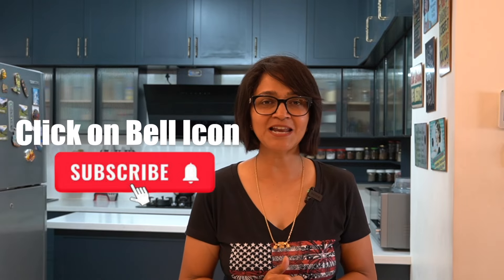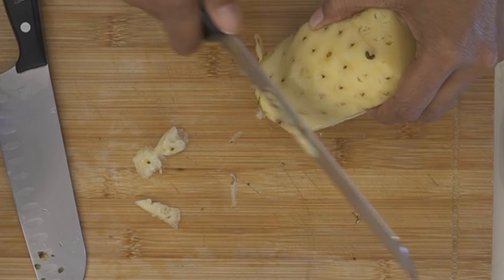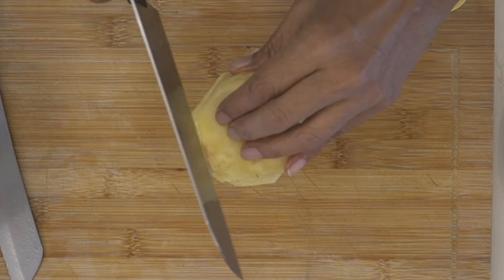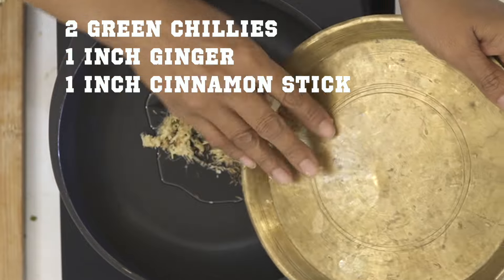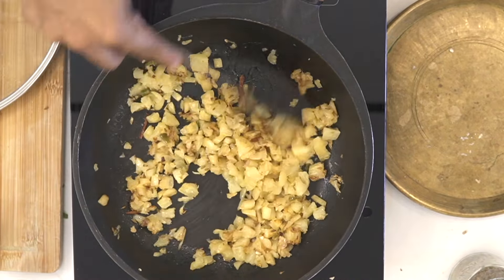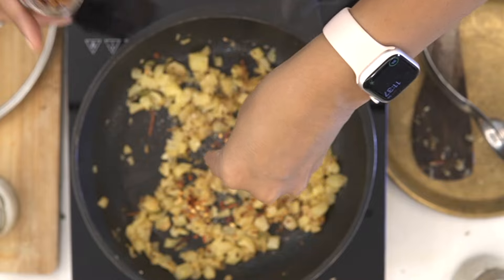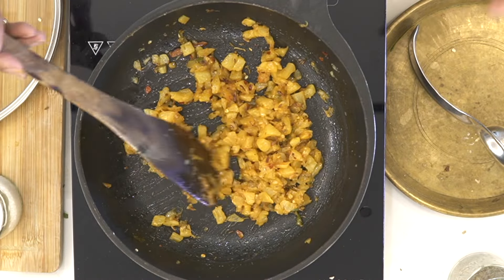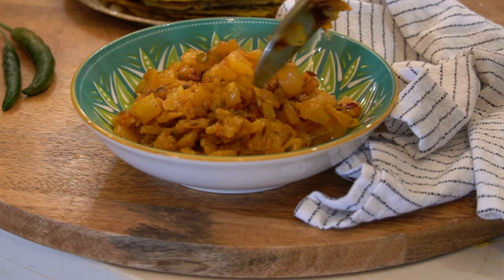Tangy & Spicy Pineapple Chutney Recipe | Easy Homemade Pineapple Chutney by Archana's Kitchen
This Tangy & Spicy Chunky Pineapple Chutney Recipe is a delicious mix of sweet, tangy, and spicy flavors. Made with pineapple, lemon, jaggery, and spices, it pairs perfectly with Indian meals. Ready in just 30 minutes! This recipe will be a flavorful hit with anyone who loves bold, tropical tastes!

Link to the recipe with detailed ingredients and step by step instructions

Archana's Kitchen Recipe Website for More Recipes

Shop Archana's Favorite Products from 𝗔𝗠𝗔𝗭🥘𝗡  𝗦𝗛🍳𝗣

About Archana's Kitchen
Archana's Kitchen is India's leading recipe and food discovery website that gives the world a credible and confident 'DIY' solutions for everyday cooking. It has millions of readers using the recipes and videos enhanced with rich content like menu plans, special diets, dinner ideas, lunch box ideas and more.